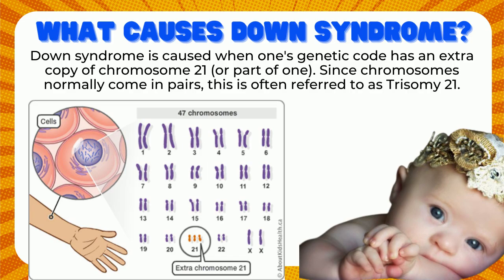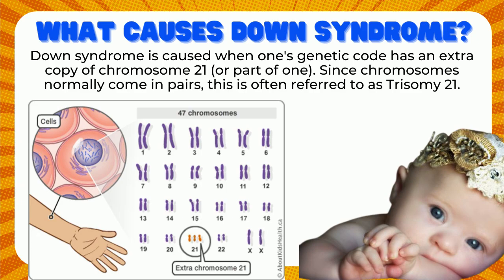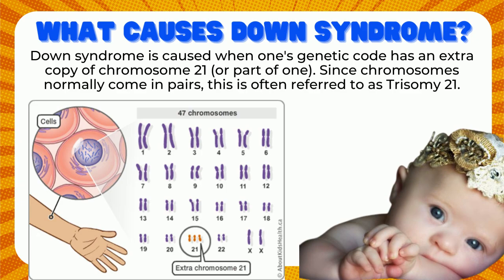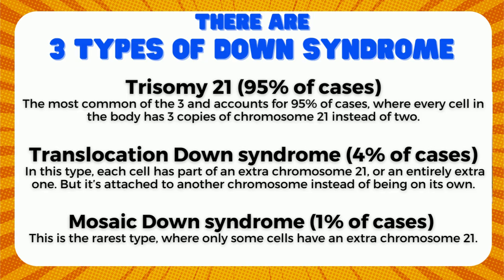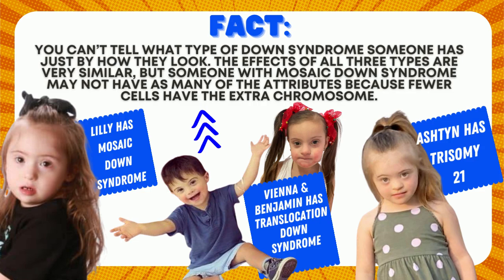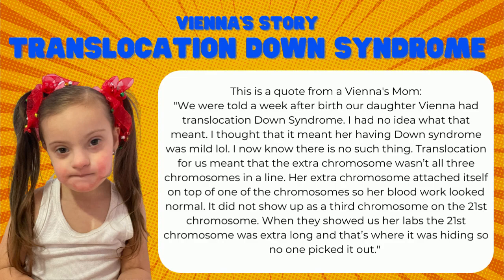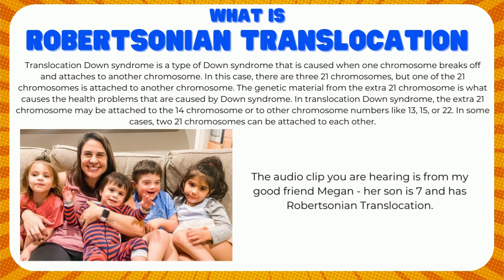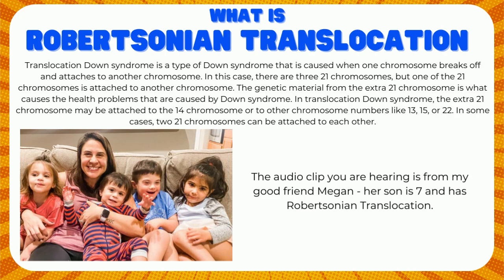The 3 Types of Down Syndrome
I am a Mom of 2 kids, the youngest has Down Syndrome. A lot of people ask me a lot of questions and one is Why Does Down Syndrome Occur? In this video I share with you the simple cause of Down Syndrome, The 3 types of Down Syndrome and more.